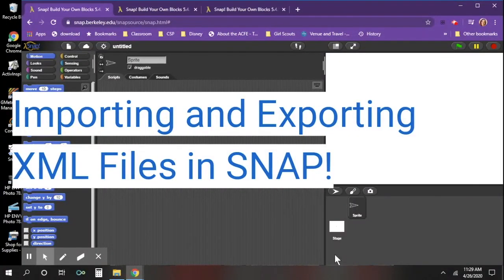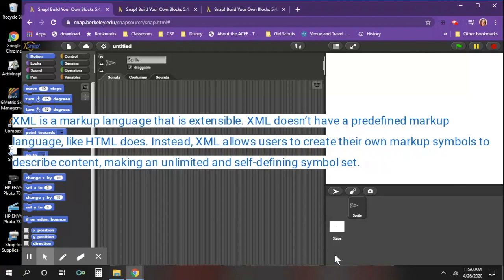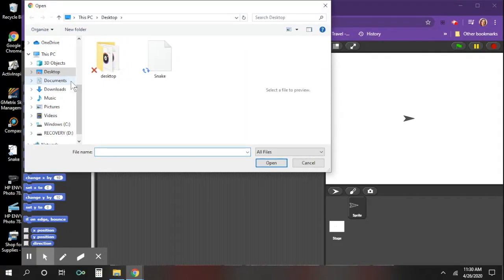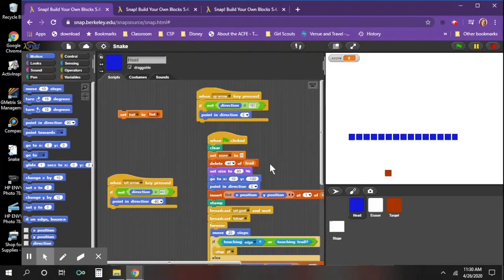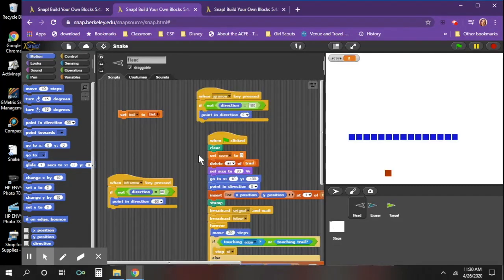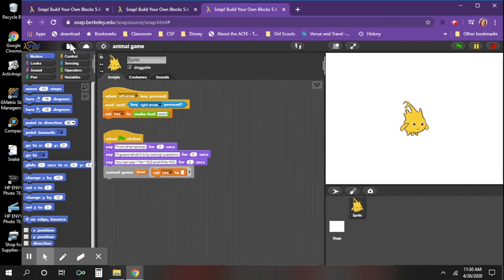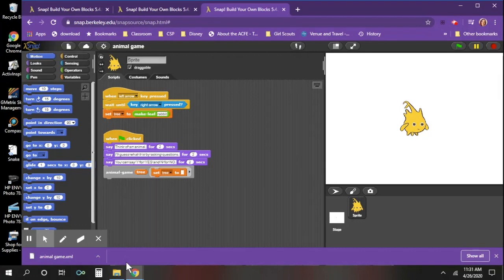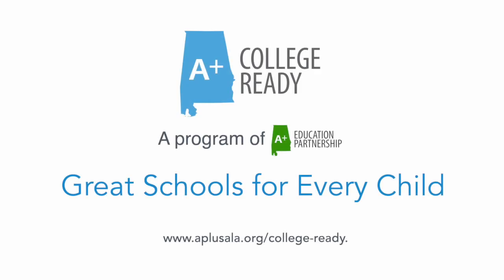Import and Export XML in SNAP!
This video guides teachers through the process of importing XML files into Snap! and exporting XML files from Snap!.